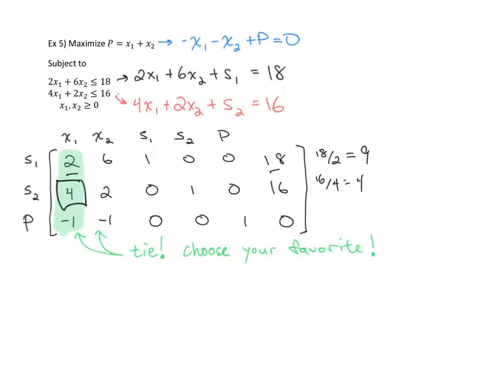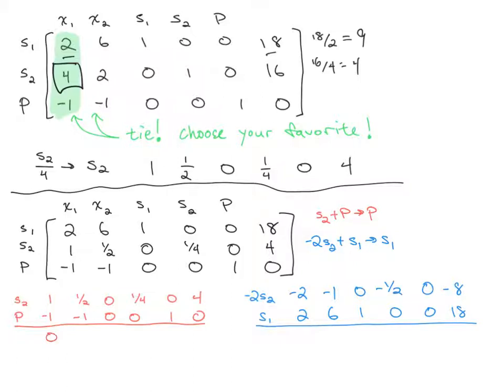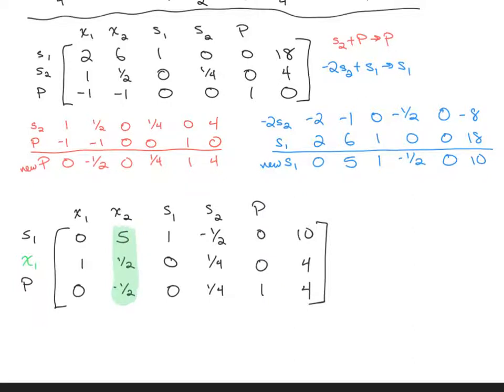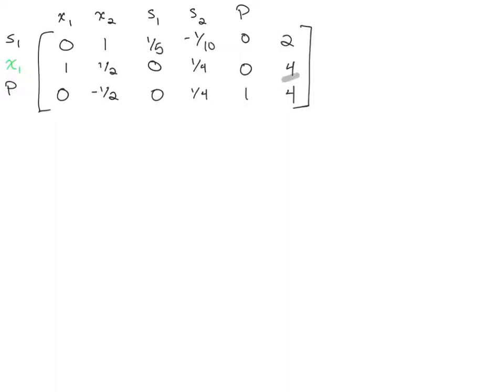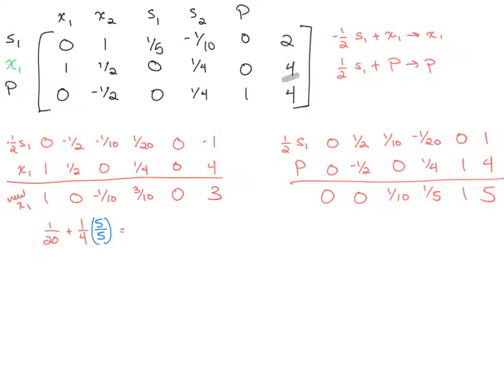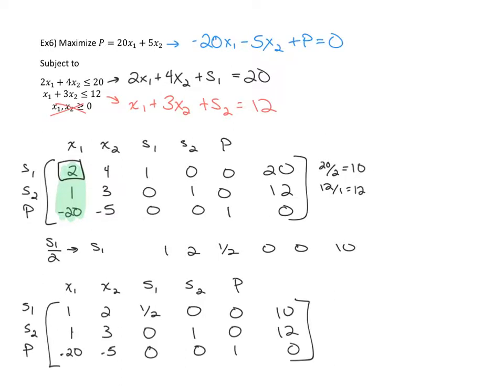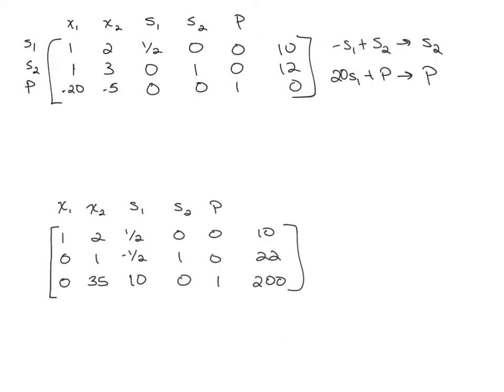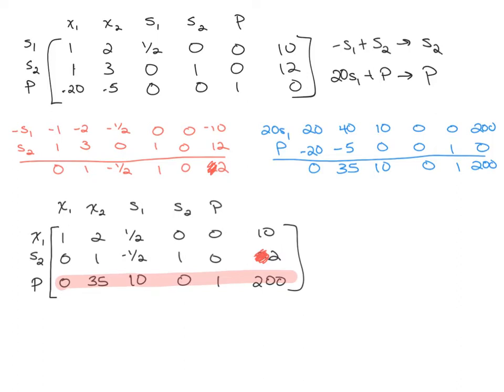ABS - Notes for A20 (part final) - See Description for Breakdown of Video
Last video, 2 examples, you can do it!!!

The video that shows up in the last few seconds is just another lesson on simplex that gives a wider overview of how it works with an actual application example at the end if you'd like to watch it.